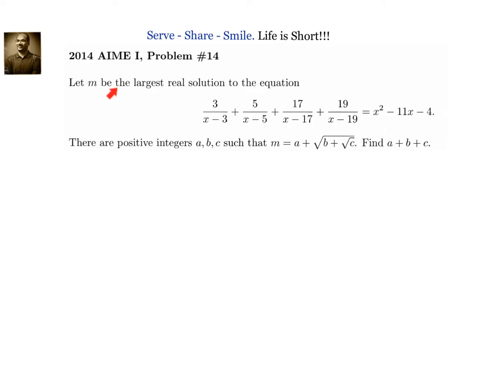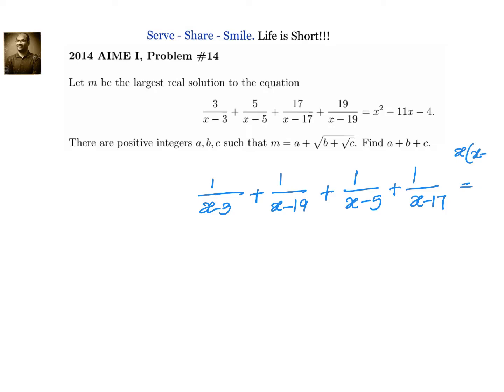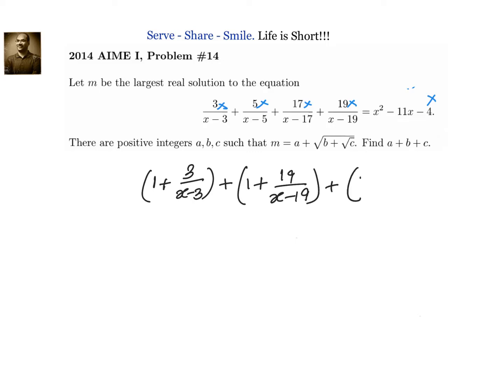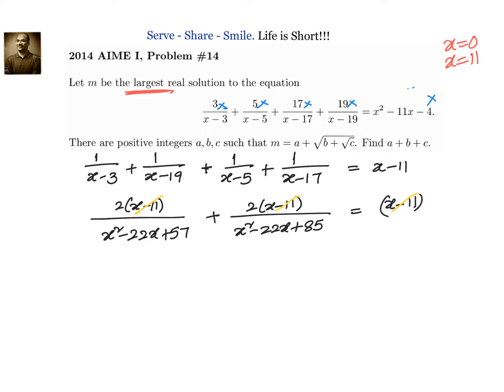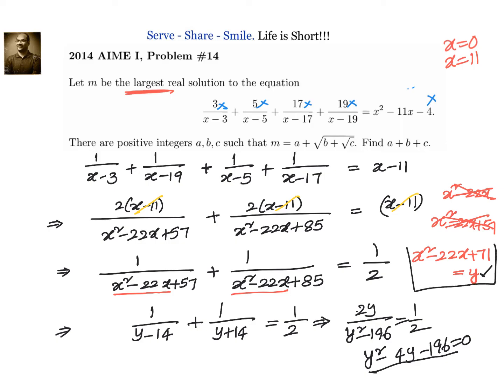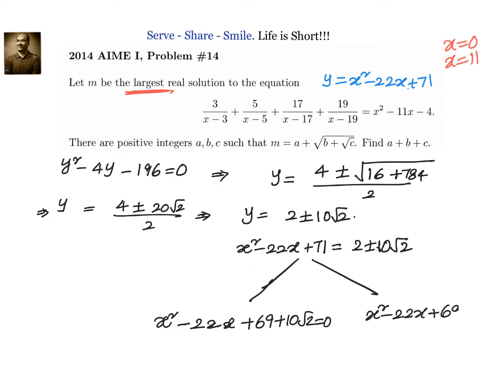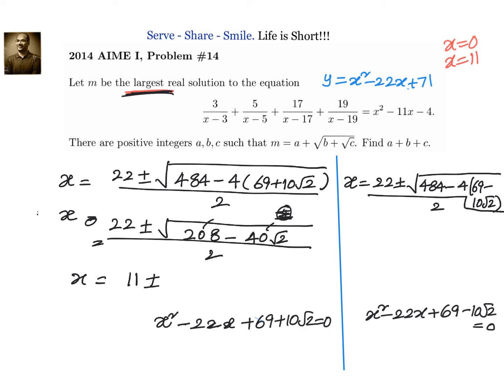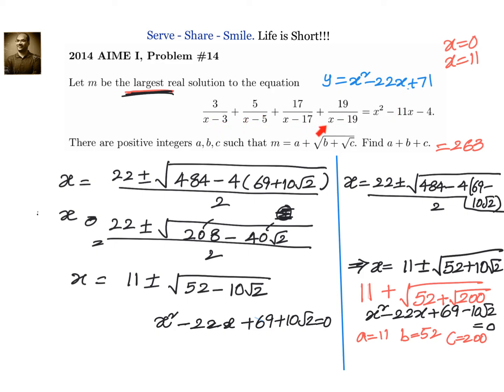2014 AIME #14 - Solve for x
2014 AIME #14 - Solve for x